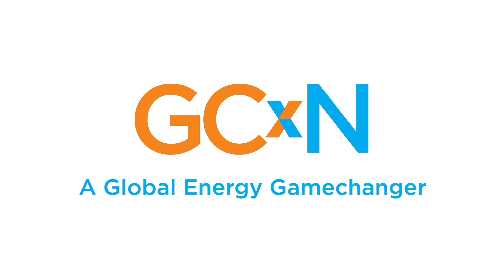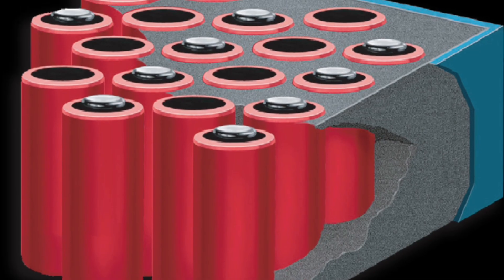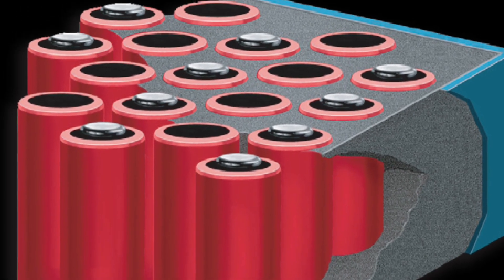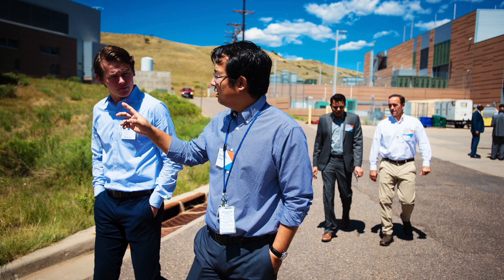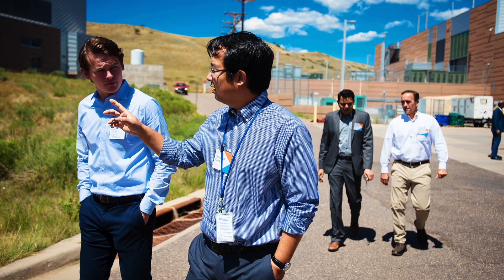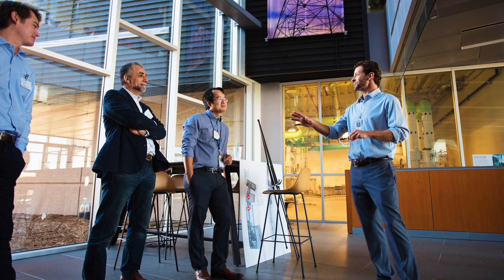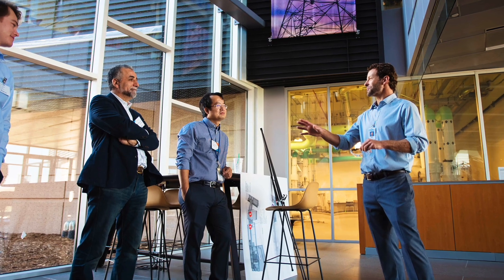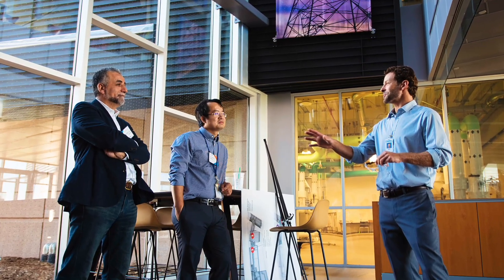GCxN Cohort 2: AllCell Technologies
GCxN's Cohort 2 member company AllCell Technologies is working with NREL to test and validate their fast-charging technology for electric vehicles. Learn more about the company and our accelerator